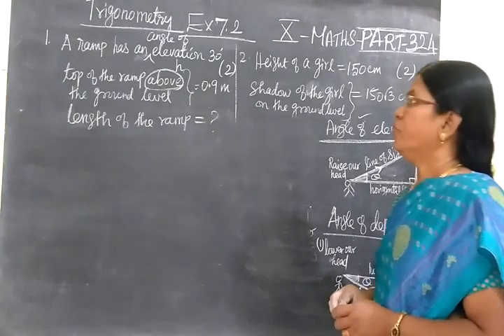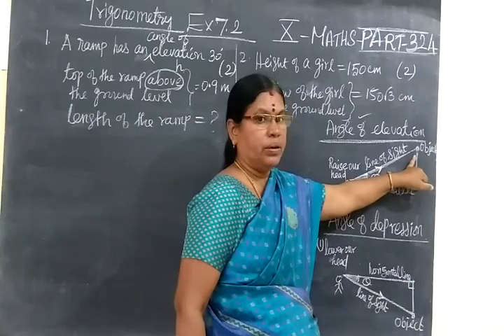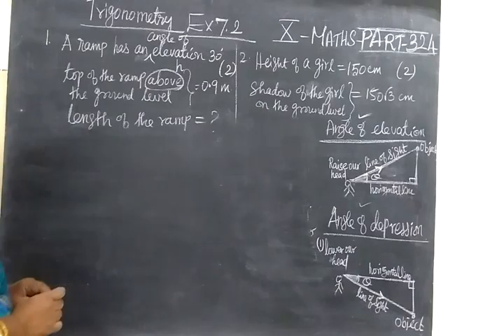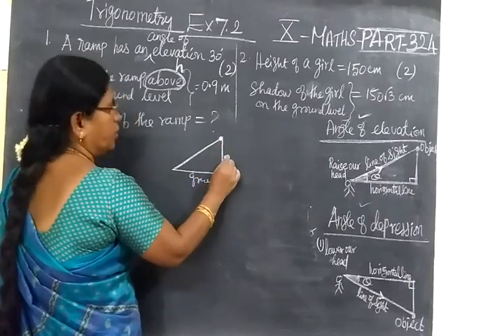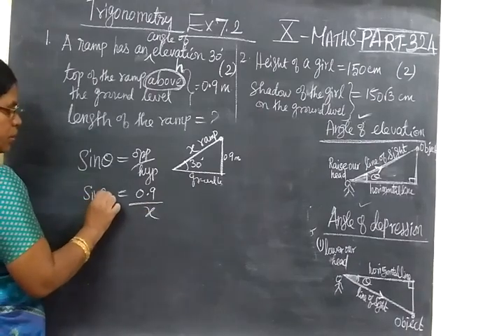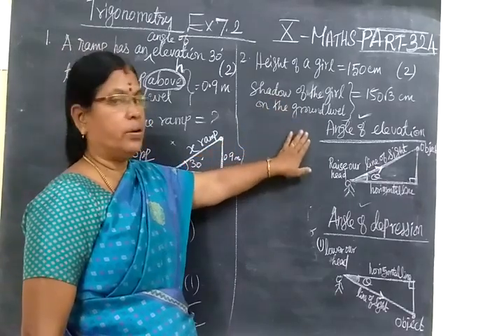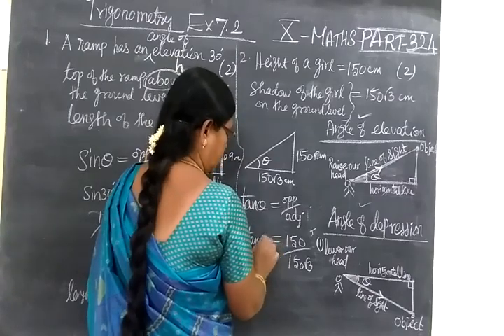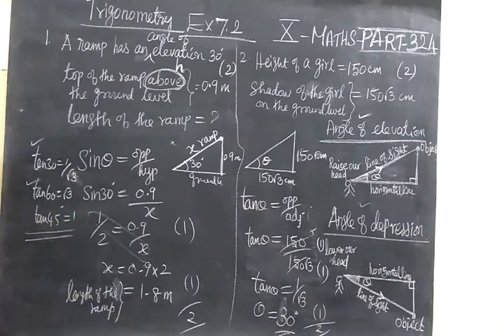TN SB 10th Maths [Part-324] Trigonometry ex 7.2 SUM 1,2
மு க் கோ ண வி ய ல்